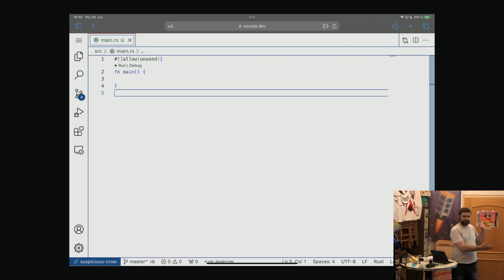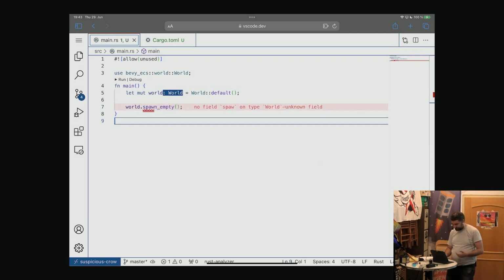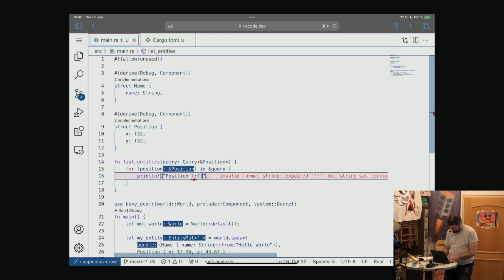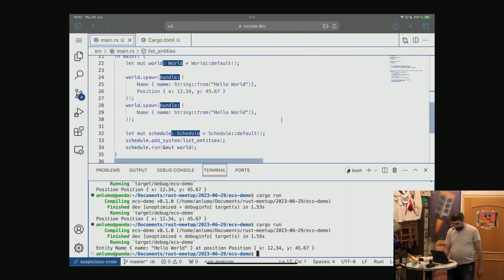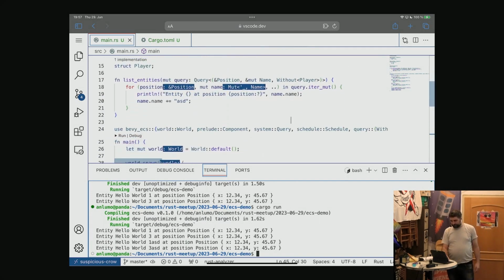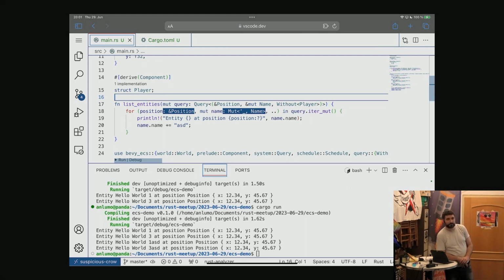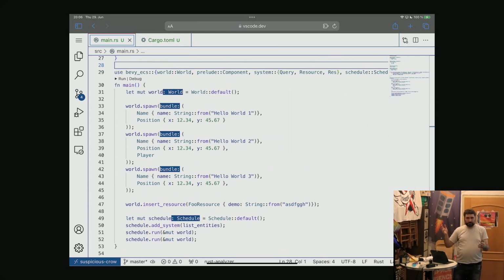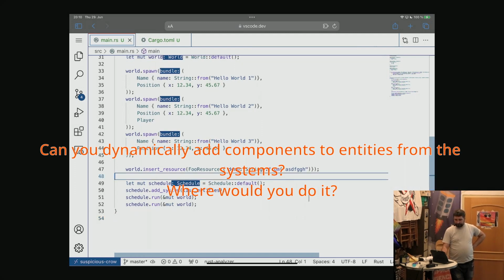Andreas Monitzer - Bevy-ECS explained - Rust Vienna June 2023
The game engine Bevy written in Rust ships with an ECS, an Entity Component System. This system is a universal way to think about data and a solution for multithreaded processing of quickly changing values. Andreas Monitzer talks about how to use it and what applications it might have outside of game or graphics development.

Talk given at Metalab Vienna as part of the Rust Vienna Meetup on 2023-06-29.